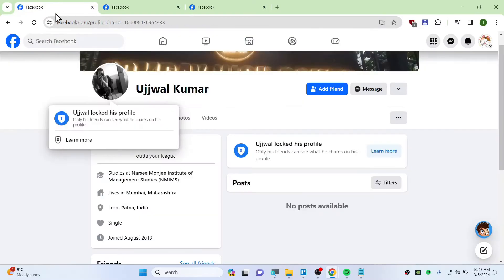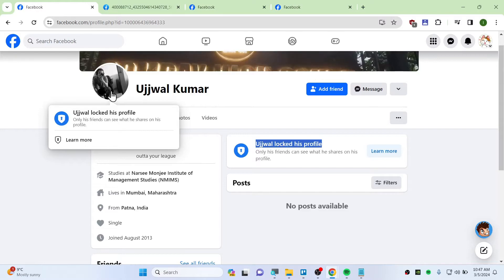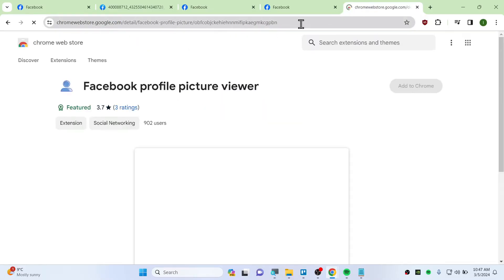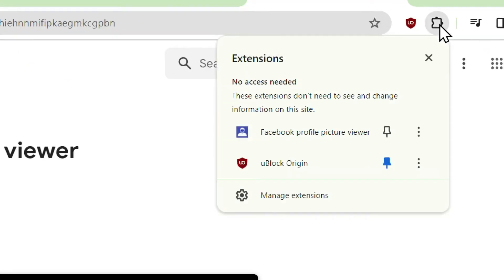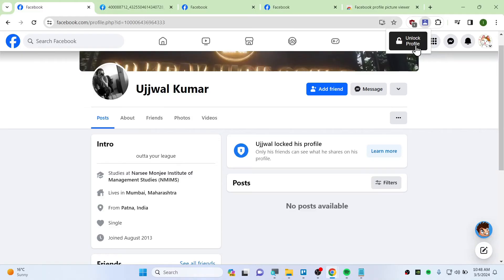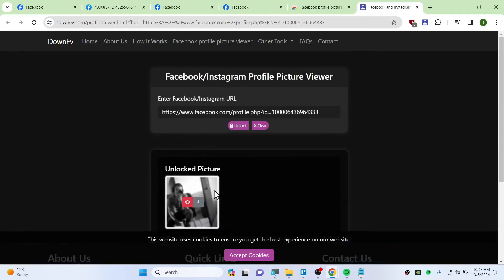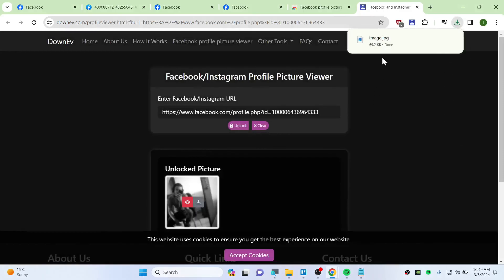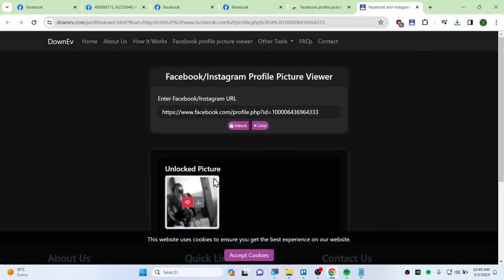How to View Locked Profile Pictures on Facebook on PC 2024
You can also send message to facebook to view your loved one locked profile!  Thank you!